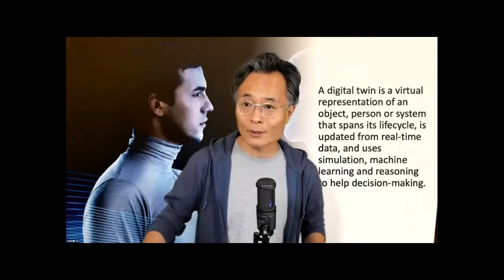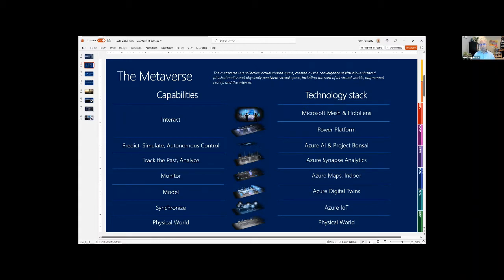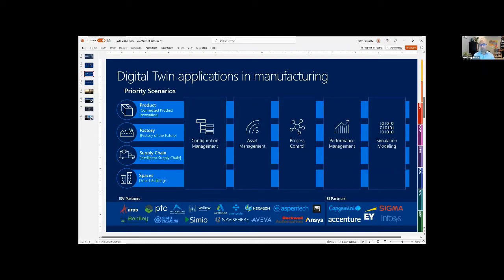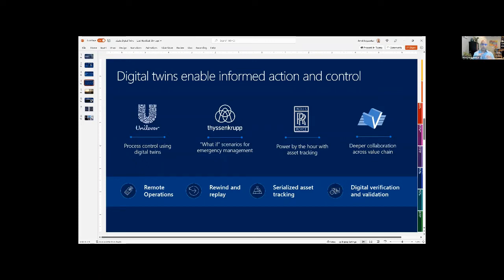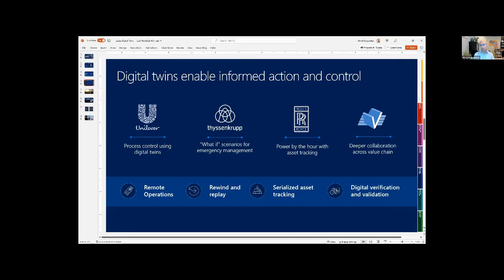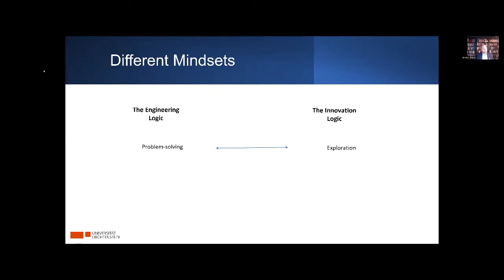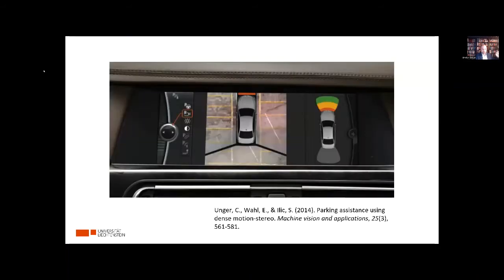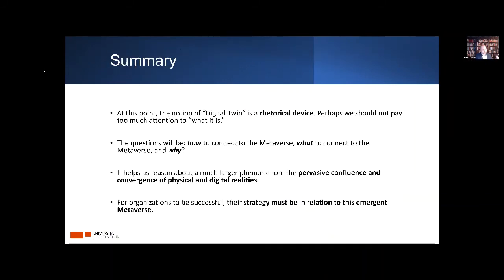xLab: Digital Twins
In the world of digital transformation, a digital twin is a digital representation of a physical asset, object, or even manufacturing process. Increasingly, companies are beginning to use digital twins to predict individual users and their behaviors. Combined with artificial intelligence, blockchain and IoT, digital twins hold enormous potentials for digital innovations of traditional firms in all sectors.